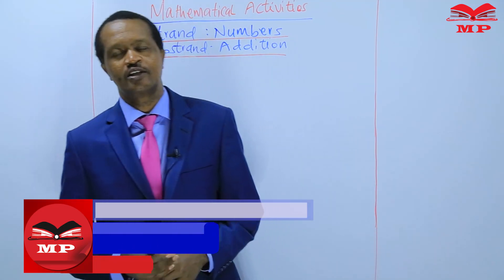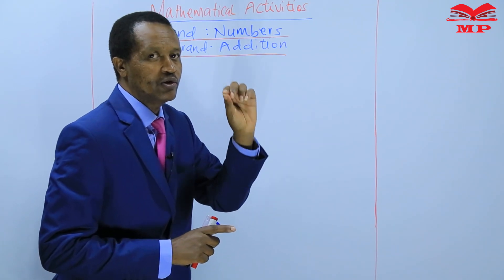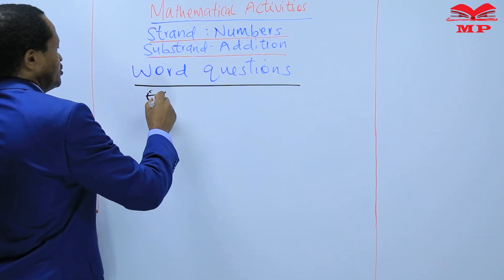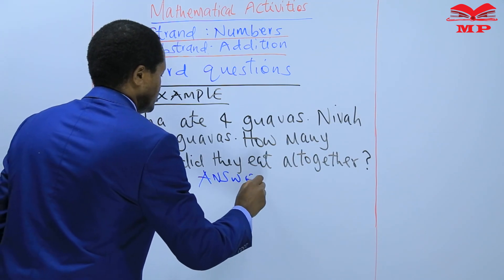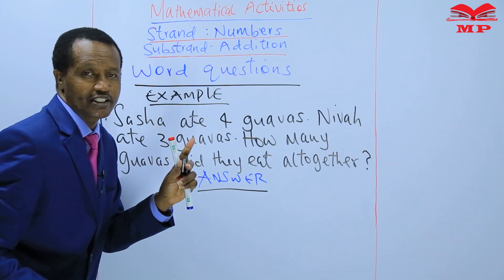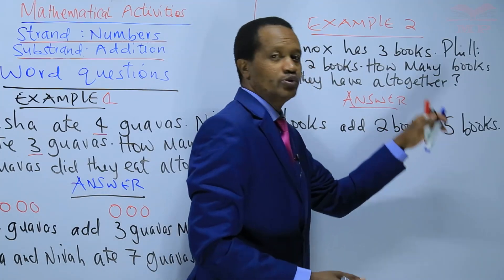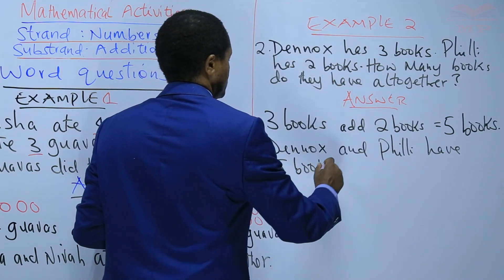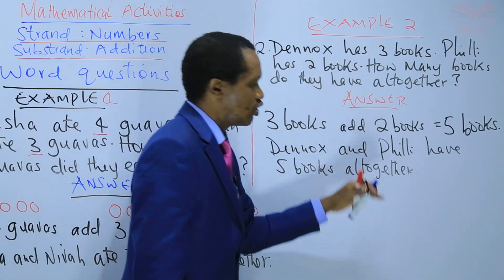GRADE 1 - Mathematical Activities Addition - Lesson 9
Enhance your Grade 1 addition skills with Lesson 9! This lesson uses fun examples and exercises to help young learners practice addition and build a strong foundation in early numeracy.

📘 Key Topics Covered:

Review of addition concepts

Adding single-digit and small double-digit numbers

Using objects, number lines, and visual aids for practice

Fun exercises and activities to reinforce learning

Tips for parents and teachers to support numeracy development

🎓 Best For:

Grade 1 students learning addition

Parents supporting children with early numeracy

📚 Learn With Manifested Publishers:
Access video lessons, notes, and exercises to strengthen addition skills and improve confidence in mathematics.